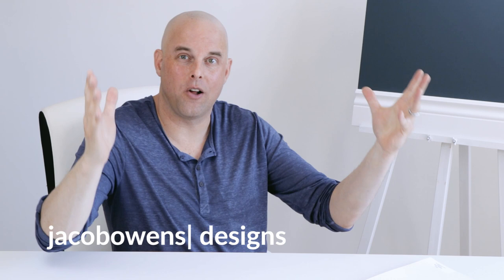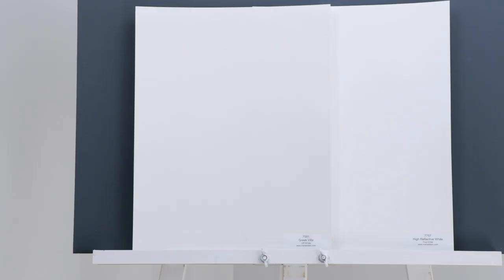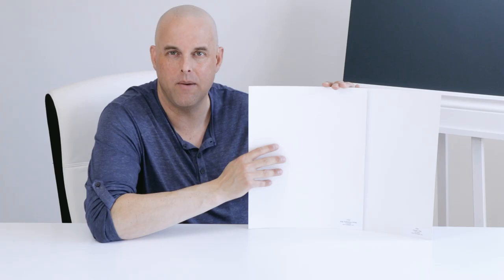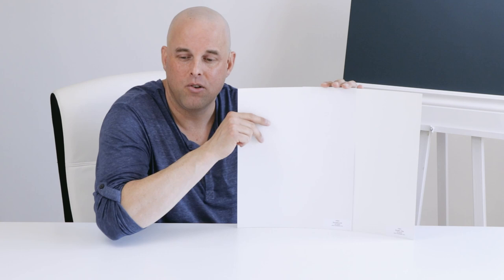Sherwin Williams Greek Villa Color Review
The color review today is Greek Villa by Sherwin Williams, as your room décor color expert I’m going tell you what you need to know about this beautiful paint color, and I’m going to give you some valuable tips that you should follow if you want to use this paint color right the first time.

I will tell you how I can help you with my online packages, regardless of where you live in North America.